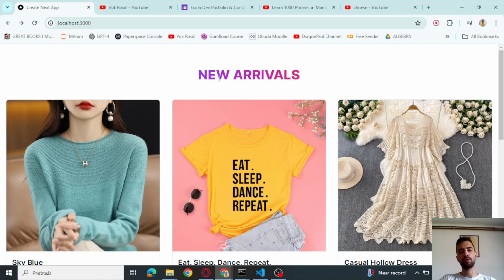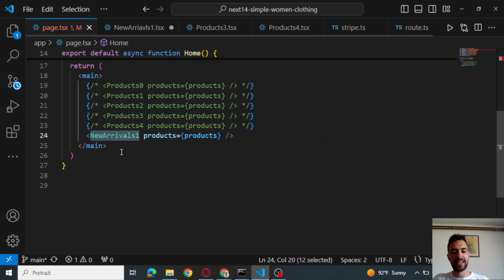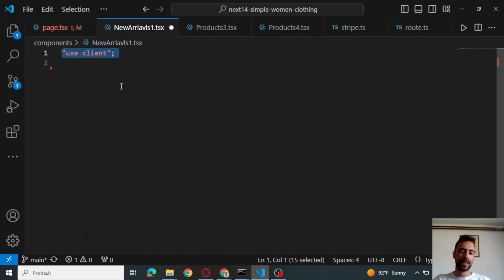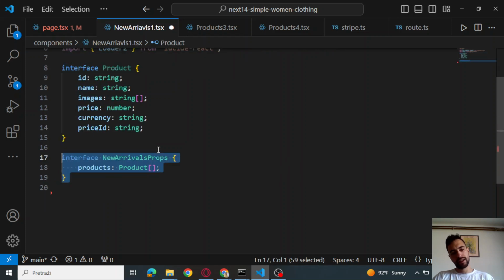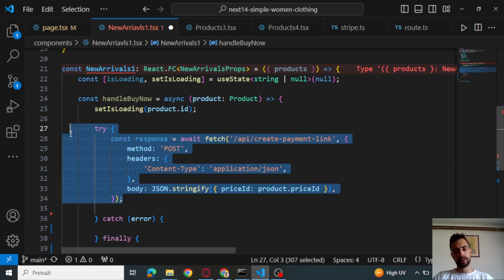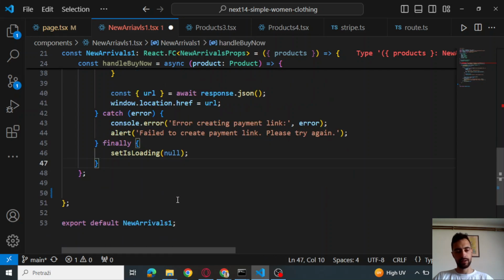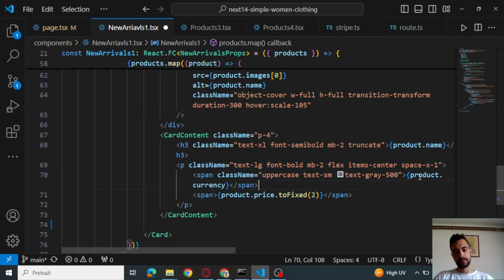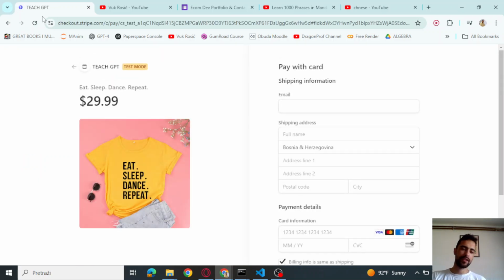FullStack Ecommerce Store - NextJS, React, Stripe, Typescript, Tailwind CSS